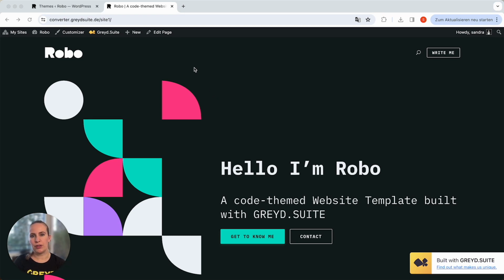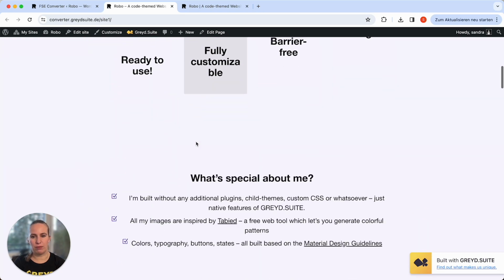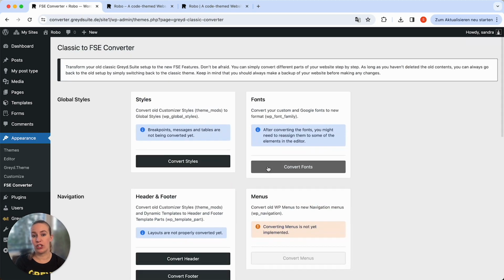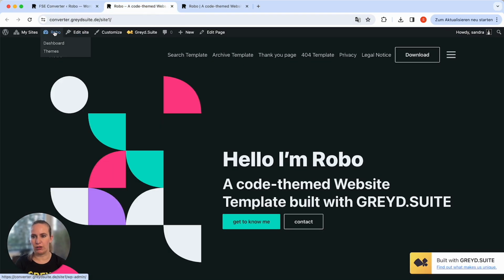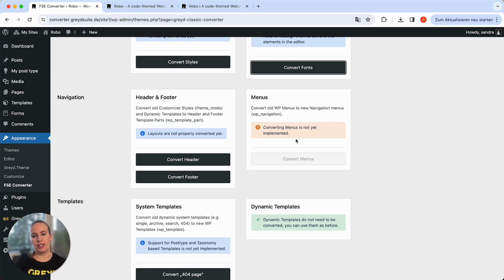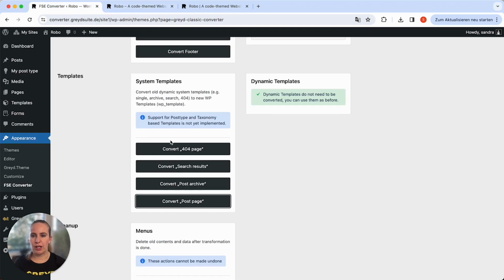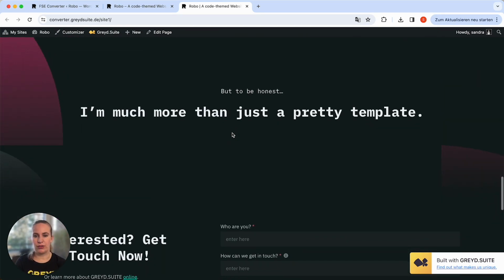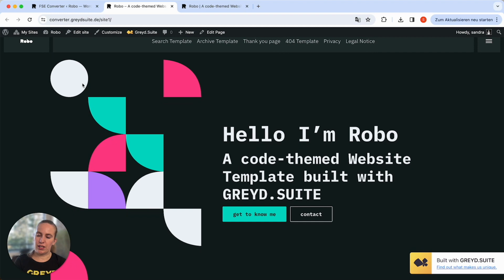FSE Converter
In this video we are going to show you how to convert websites that were built with the classic customizer version to the full site editing version of Greyd.Suite.

 0:00 Activate new version
 1:04 Convert assets
 5:14 Delete old data